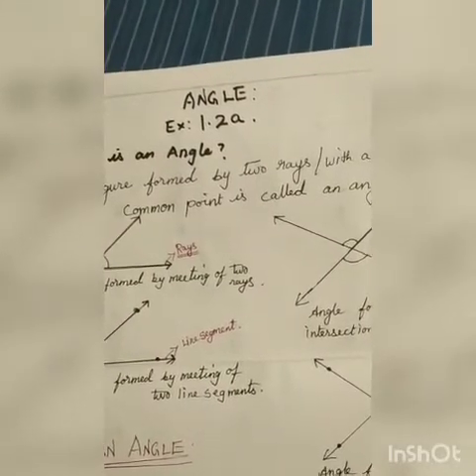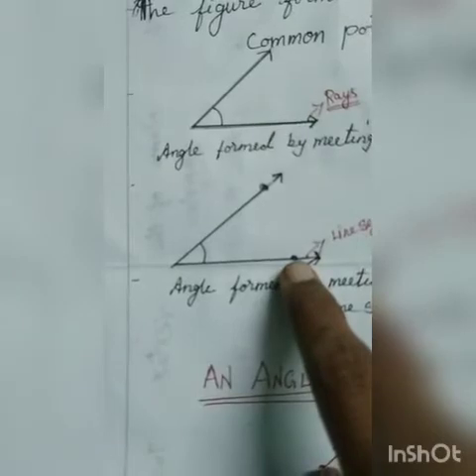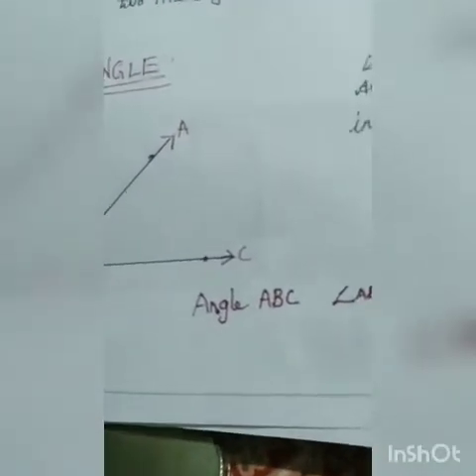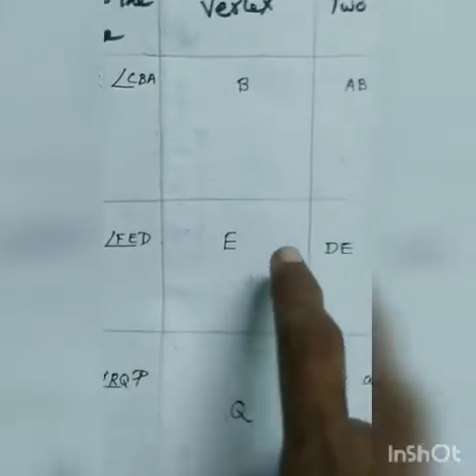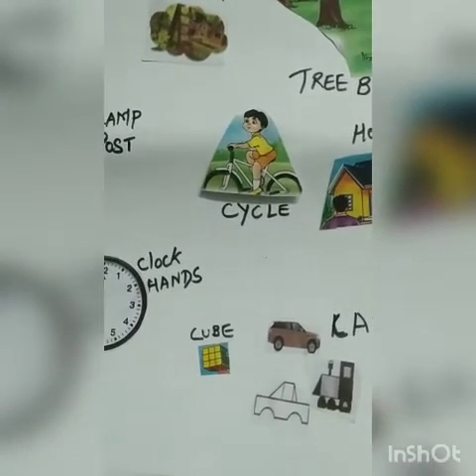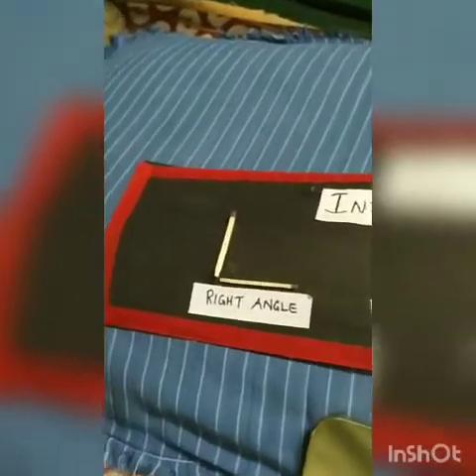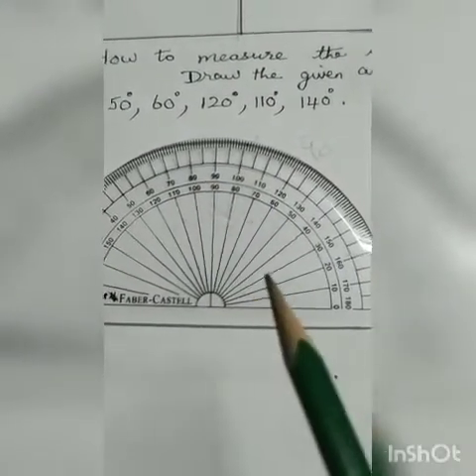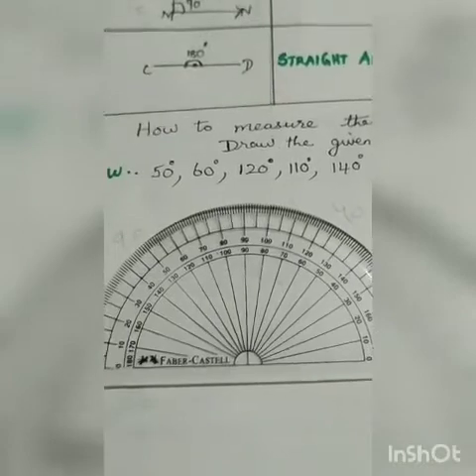5th STD MATHS (ANGLE)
Angle Ex:1.2a